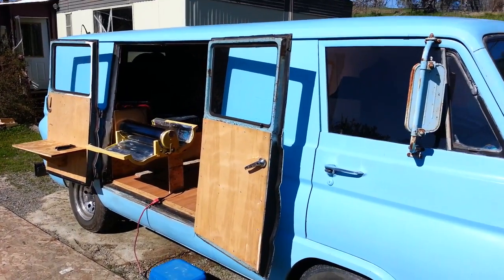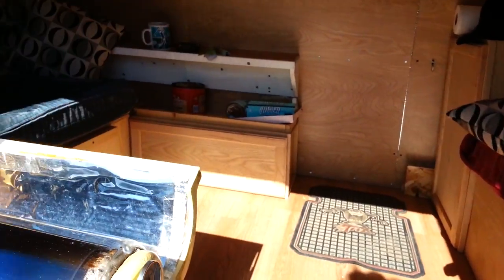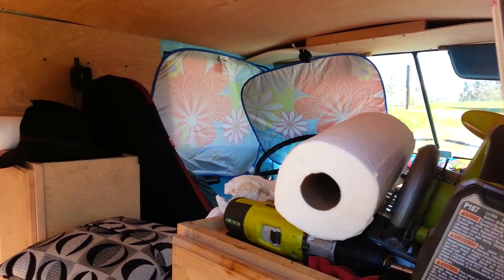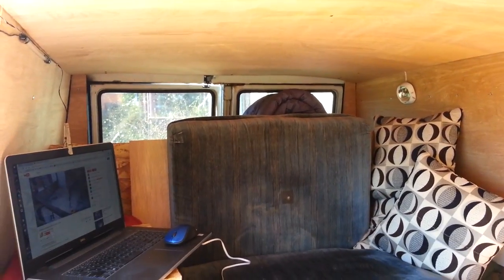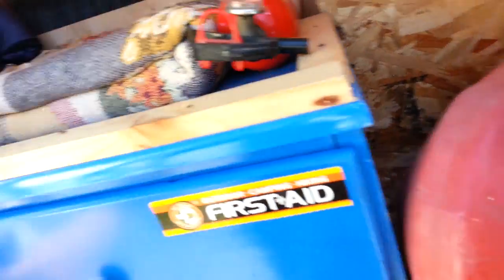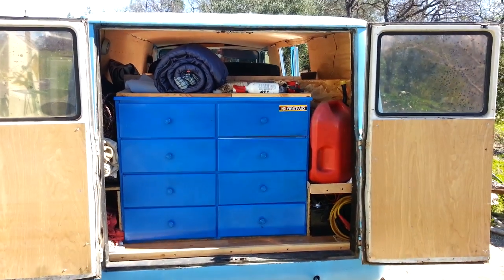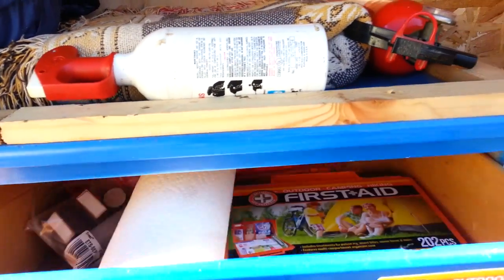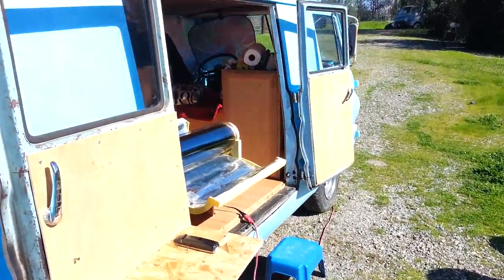Quick tour of the van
I've been spending more time out in the van because my place is too damn large and old to heat! I'm just too old to be cutting firewood or it would be warm!

I plan on spending a lot more time out on the road traveling again - kids out and about etc.

We've camped in this van for over 17 years now, but it was always just a plan cargo van with a set of seats in it and raggedy carpet on the floor.

Back at the end of October beginning of November, I rebuilt the interior as you see it in this video - in about 4 days and then went down to San Diego to a van show with it.